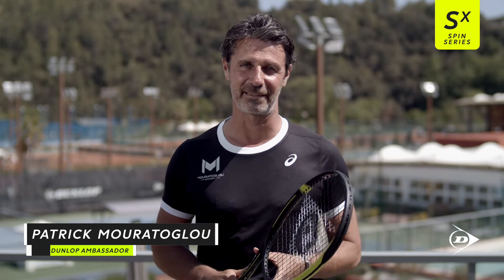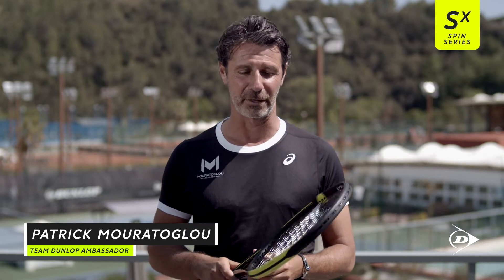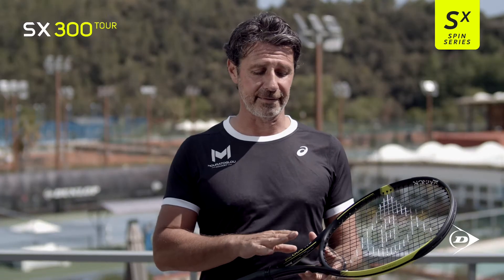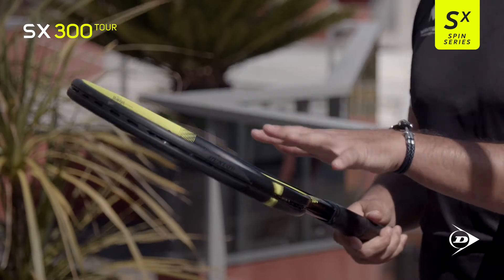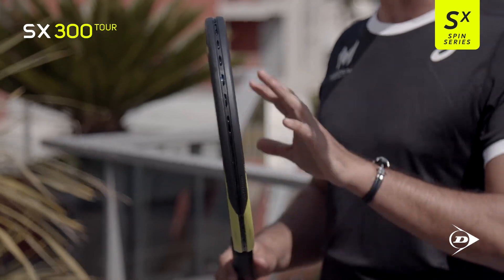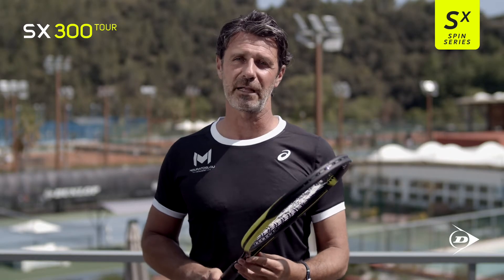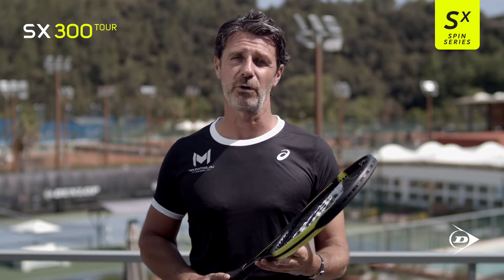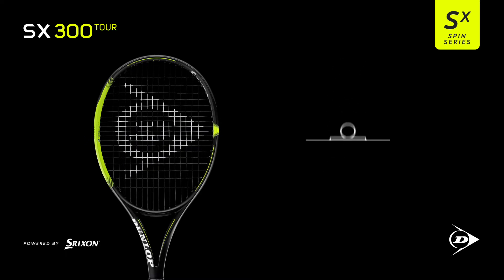Dunlop SX 300 Tour Tennis Racket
The Dunlop SX 300 Tour has an unstrung weight of 310g (10.9 oz) with a 100 sq inch head size and a 16x19 string pattern perfect for those intermetiate - advanced and Tour players who are high top spinners in search of more precision and control!

Created with the help of world-renowned Tennis Coach Patrick Mouratoglou, Dunlop introduces the new SX Series combining the latest, state-of-the-art technologies from the brand to provide a class-leading range of spin and precision tennis rackets for true consistency.

The new and innovative Dunlop SPIN BOOST technology is at the heart of the SX Series. Being Top Spin a significant component of the game, Dunlop found that although modern-tennis focuses on speed and powerful groundstrokes, spin can wrestle back control of hard-fought rallies by creating unpredictable bounces of the ball to keep players guessing and uncomfortable, noticeably increasing the chances of hitting the ball off the sweet spot and making errors as a result. SPIN BOOST technology generates increased spin an provides a more forgiving string bed with the help of spin-enhancing grommets that are located on the ten main central strings through the top section of the racket hoop. These grommets are marked with a directional neon yellow arrow that indicates the direction in which each string is afforded more movement for string slide-motion, increasing more bite on the ball, further enlarging the sweet spot and allowing players to hit more off-centre shorts with confidence and precision. Likewise, the technology delivers less string slide motion at high-impact locations, providing excellent control and stability and therefore allowing players use with their tennis rackets exactly the way they want it.

The new SX series also includes a Sonic Core™ made with Infinergy® to reduce the twisting of the racket on impact resulting on a more comfortable hitting sensation as well as V Energy Shaft II, a change to the geometry of the V-shaped shaft area which helps to balance the racket and provides players with increased stability and racket power.

The modern game is changing quickly, and Dunlop is changing with it.